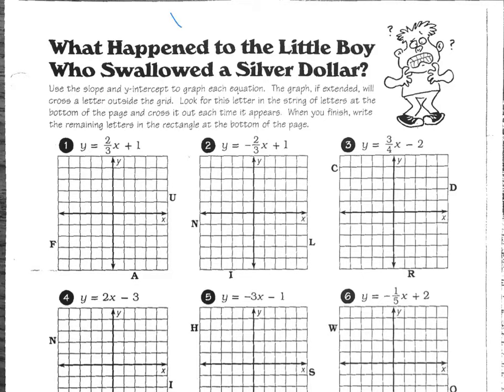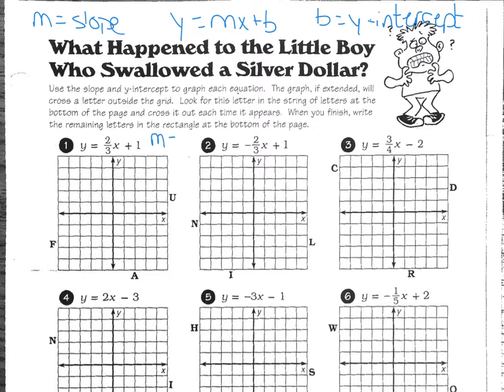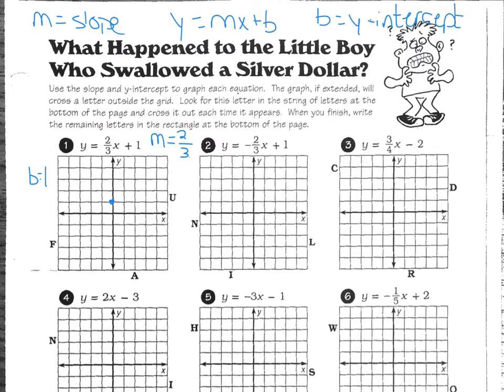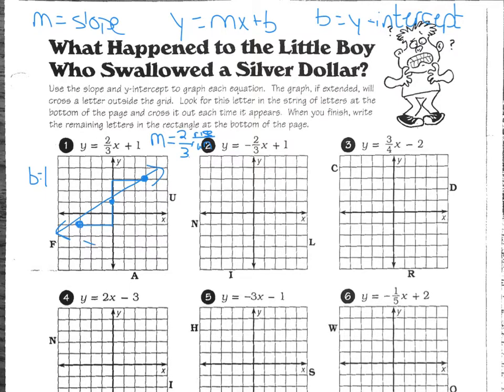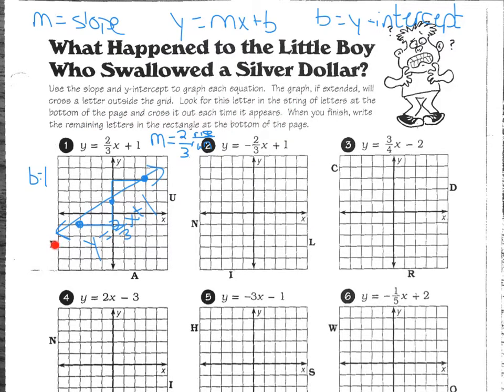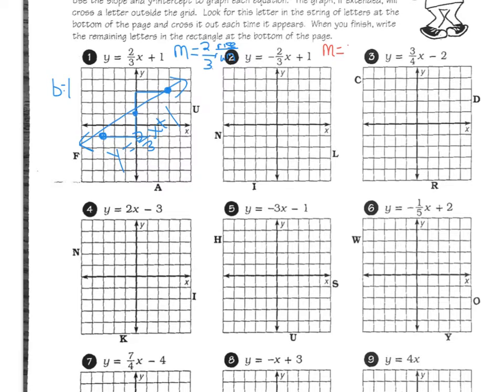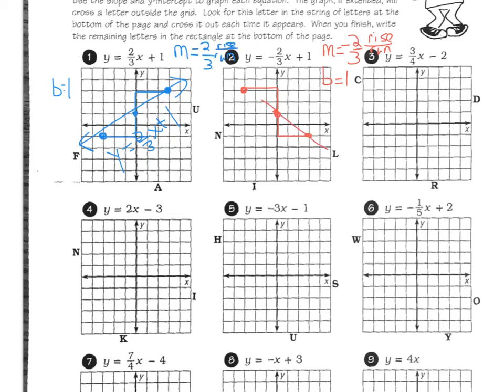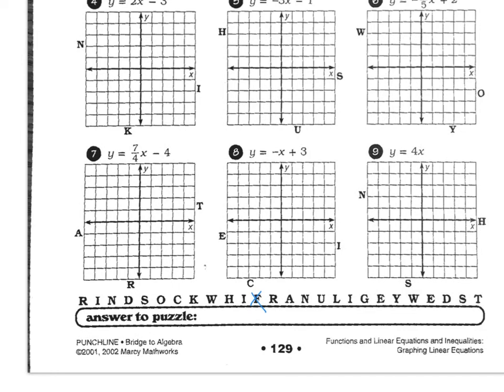Punchline 129 Examples